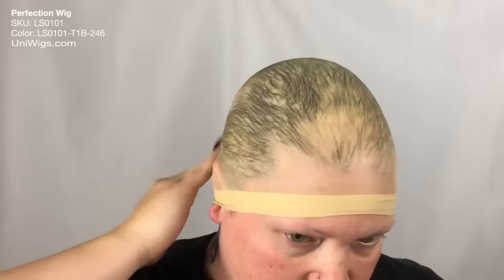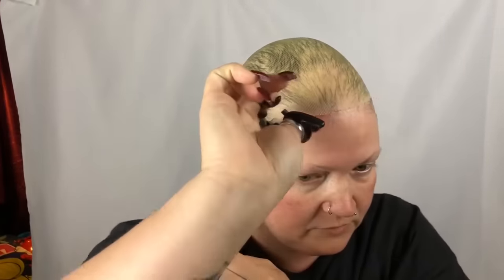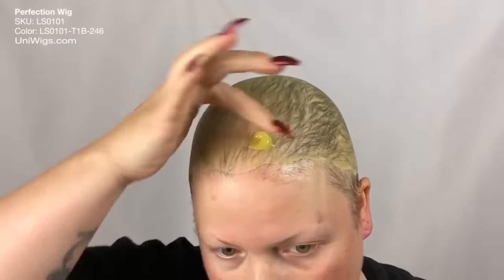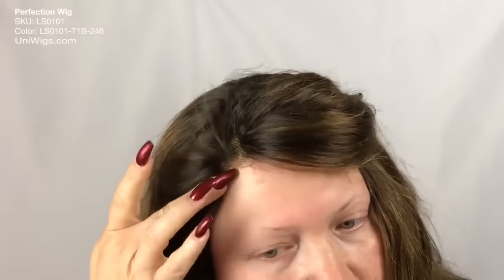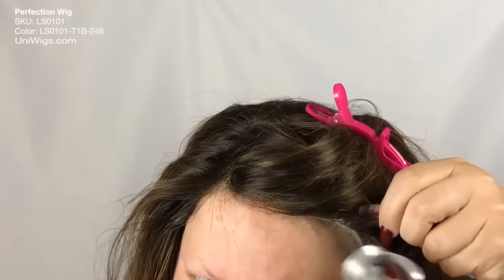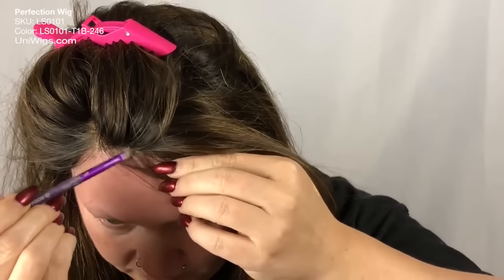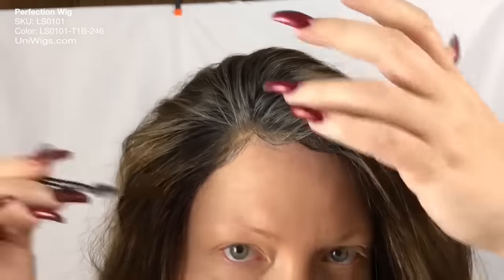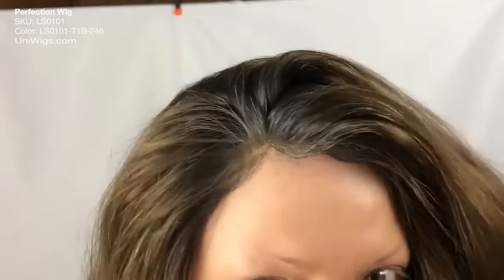Wigs 101: How I lay the Lace Front Perfection Wig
The perfect way to lay the Human Hair PERFECTION wig!
Code: "YT15” to save 15%off

Color: T1B-246
length: 14"
Cap: lace front

If you love this wig, snap a quick picture to post it on your Instagram and tag @uniwigs.humanhair,  we'd love to see it and you will also have the opportunity to be our promotion ambassador.

Would you like to join our design to make your ideas come true?

The UniWigs channel is a full collection of UniWigs toppers, UniWigs human hair wigs, UniWigs synthetic wigs, UniWigs LaVivid hairstyles, and UniWigs hair extensions. In this channel, you will find more topper review, wigs review, hair tutorials, hair care and advice, hair loss solution, thinning hair styling, cosplay hairstyle, wedding hairstyles, easy braids, easy and quick hairstyle, so that you will know how to style a wig for beginners, how to make wigs look natural, how to cut the lace, how to blend the topper into my own hair, how to make a natural hairline, how to change your hair part, how to wash and care your hair products, how to sew in clips etc. This channel will also be the first to demonstrate UniWigs new arrivals and public UniWigs coupon code for big sales.